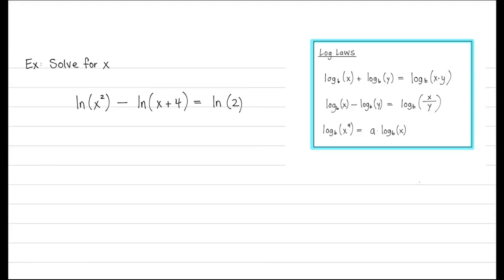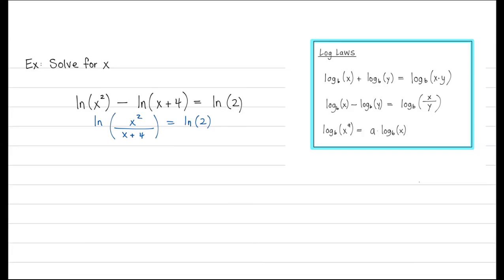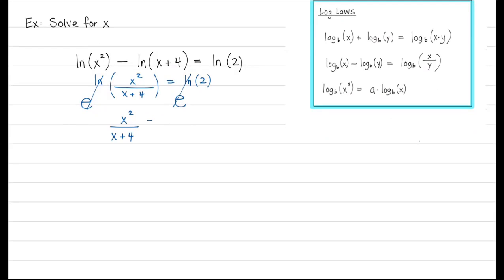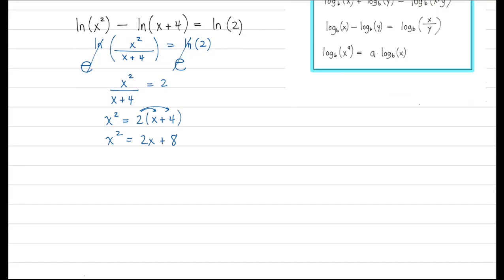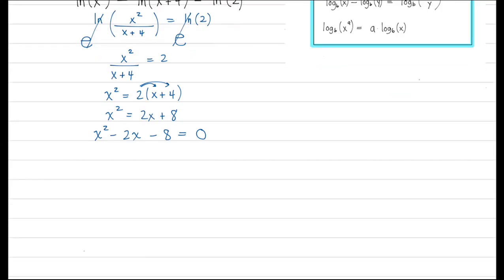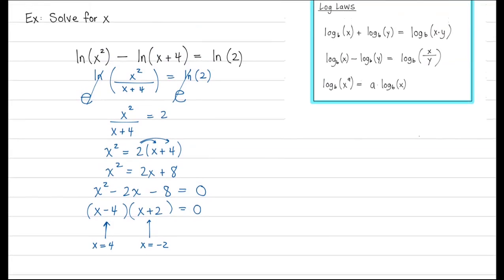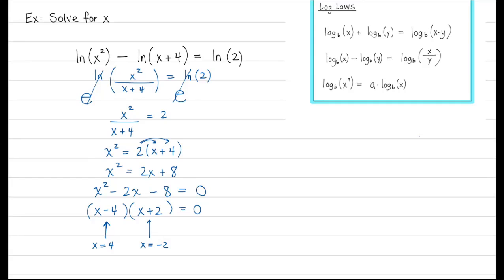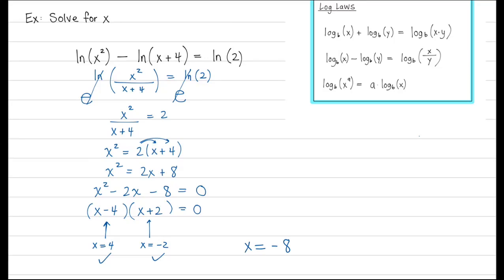Log Law Example 3